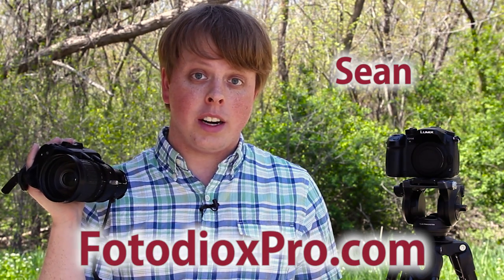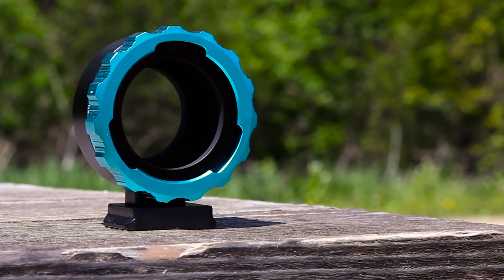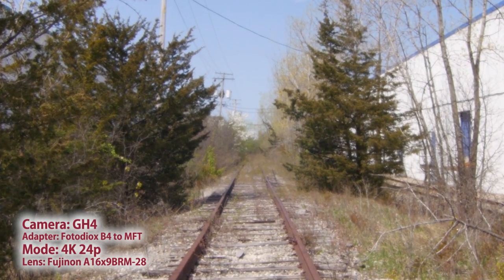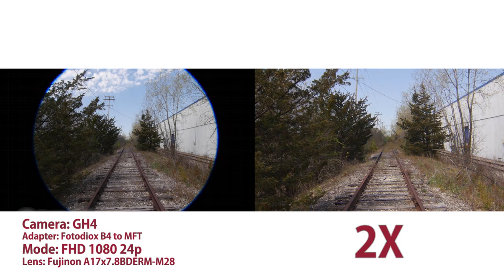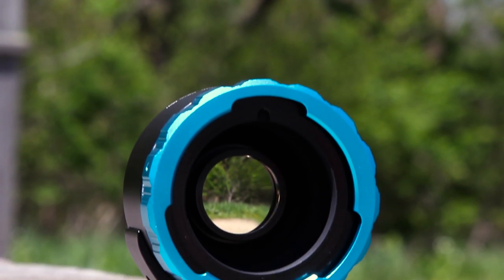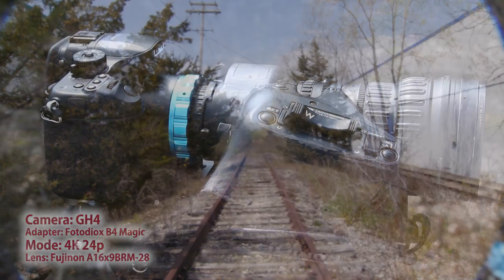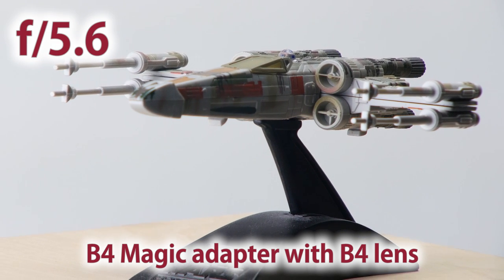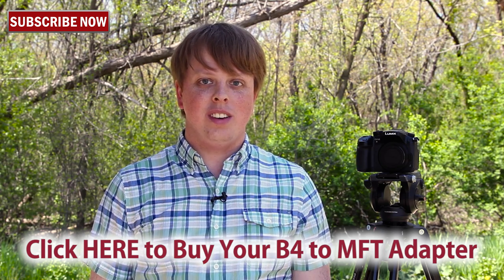Mount a B4 lens on your Micro Four Thirds Camera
In this video we take a look at two lens adapter options from Fotodiox that will help you mount a B4 lens on your Panasonic GH4 camera.